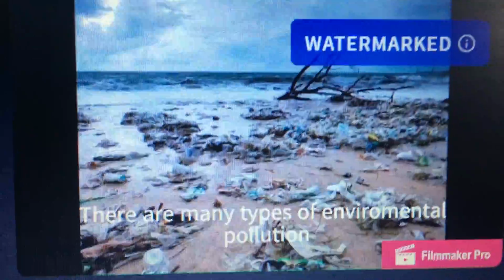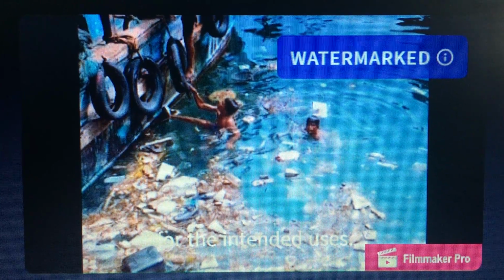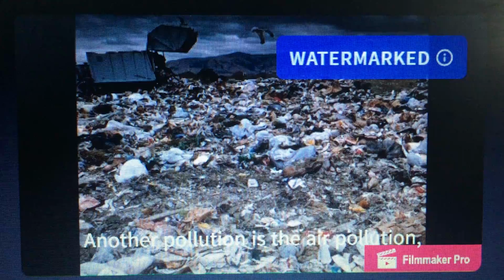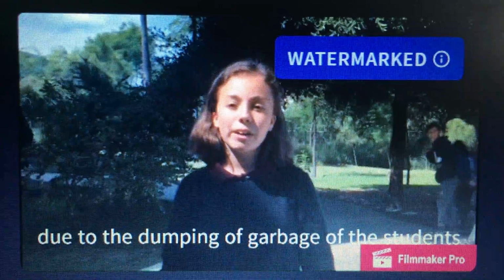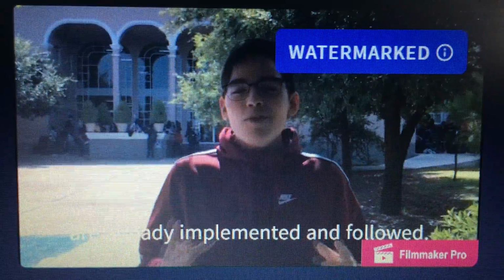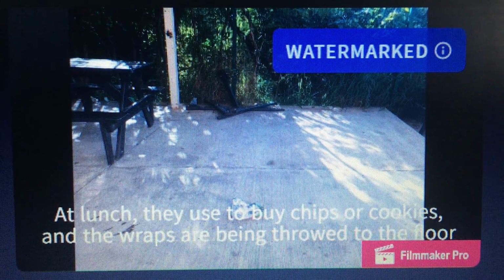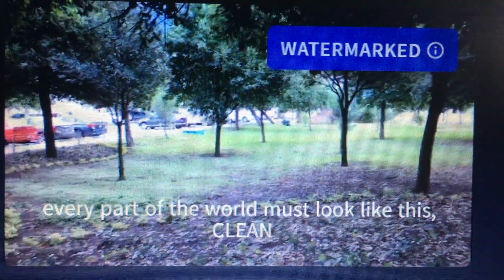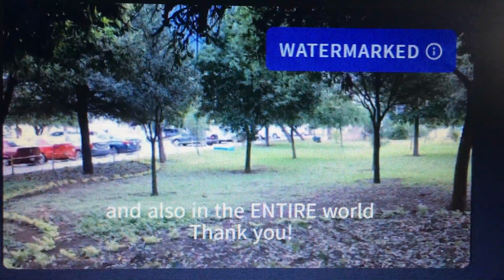BIOLOGY PIA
Ms, tuvimos un problema con el programa que usamos para editar. Nos pedía pagar para poder exportar el video, por lo que tuvimos que grabarlo con el celular. Disculpe las molestias. :(